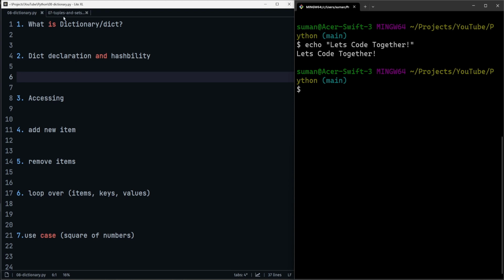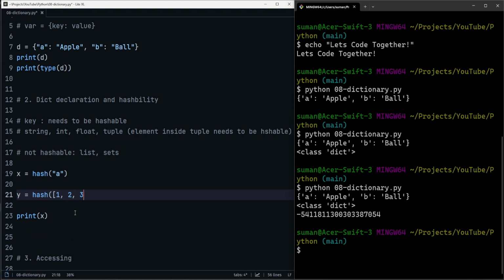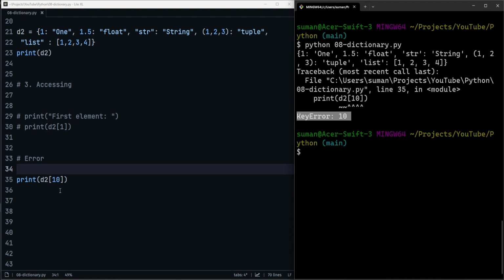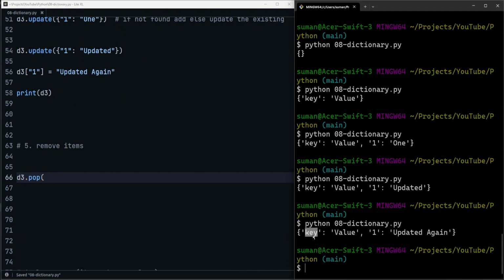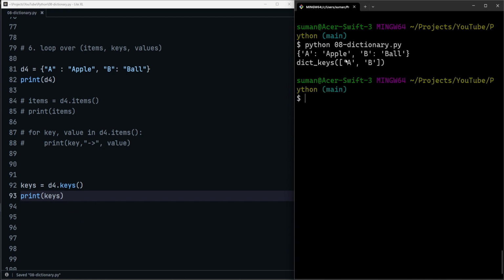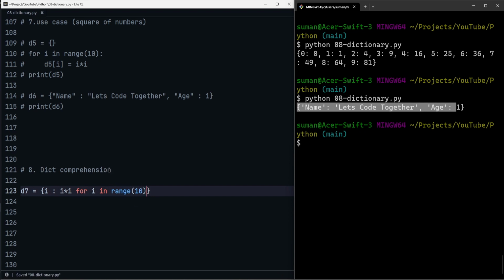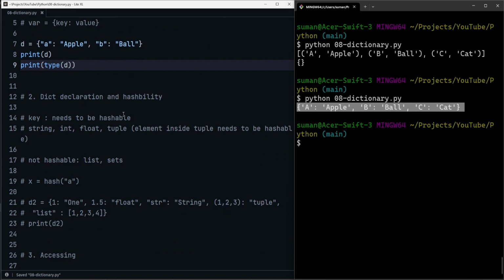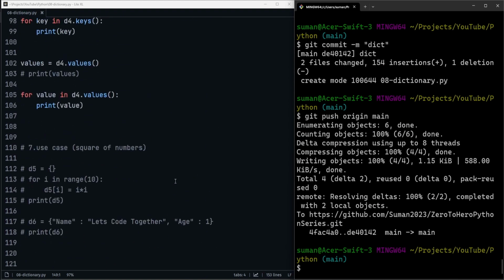Dictionary | EP 08| ZERO TO HERO PYTHON SERIES | Let's Code Together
In this Episode of ZERO TO HERO PYTHON SERIES we will learn one of the most important Data Structure is python i.e Dictionary. Dictionary is used throughout python language.